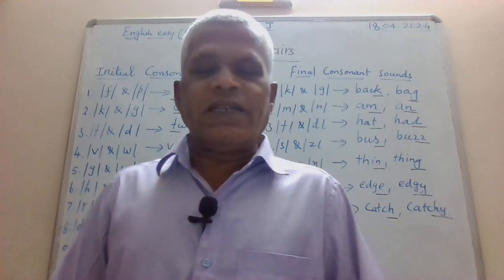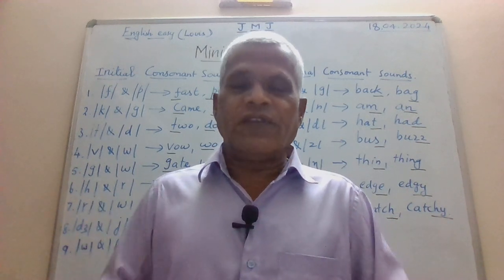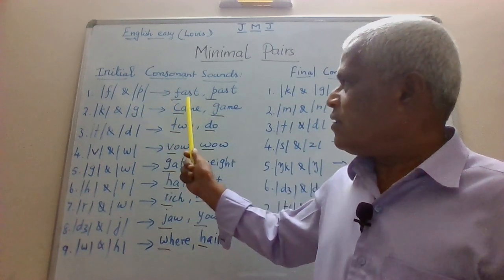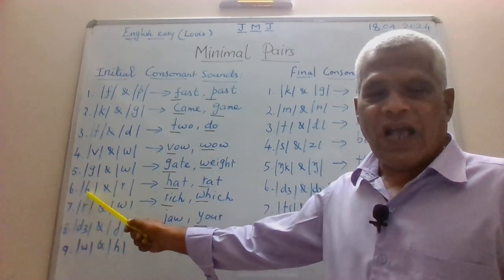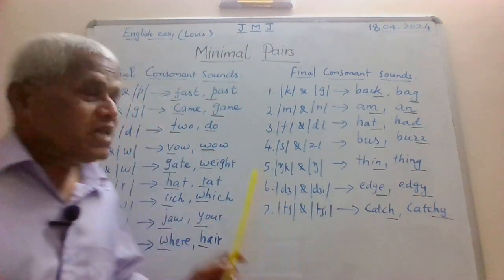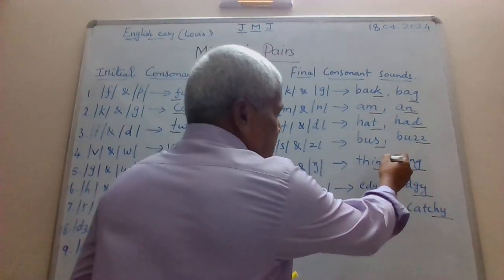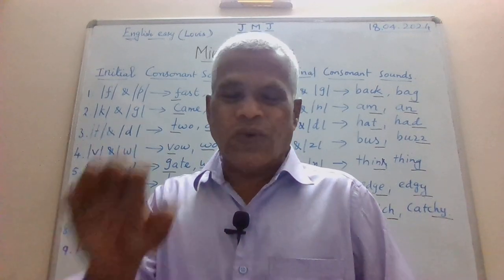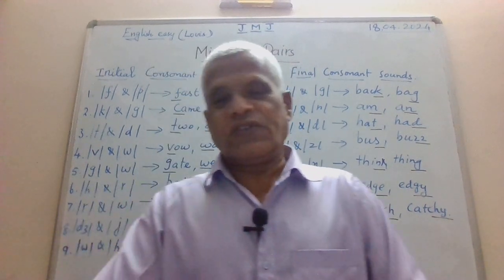Initial & Final Consonant Sounds in English.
Initial and Final Consonant Sounds in English. These are the two different categories in minimal pairs where the learners are expected to be competent in their pronunciation especially in spoken English. There are four categories in minimal pairs. Every pair highlights the pronunciation of sounds in English with the help of phonetic symbols. The four categories in minimal pairs are:
1. Vowel Sounds.
2. Consonant Sounds.
3. Initial Consonant Sounds.
4. Final Consonant Sounds.
       This video deals with the third and the fourth categories: initial and final consonant sounds in minimal pairs. It has already been dealt in the previous video with regard to minimal pairs in terms in vowel and consonant sounds. This video is a continuation of the previous videos with regard to minimal pairs.
       Minimal pairs are lists of two words in which the sound differ in one syllable. They will either be in initial or final consonant and in vowel and consonant sounds in general.
       The examples that are discussed in this video are discussed and pronounced well for the sake of the learners and the viewers. The pronunciation is done along with phenetic symbols. There are 24 consonant sounds in English. These sounds are pronounced correctly by showing the words underlined along with the pronunciation. It is believed that by looking at the symbols and listening to the sounds pronounced by the teacher, the viewers and the learners may continue their standard of speaking English fluently with the lot of confidence.
      Except few phonetic symbols, the others are English alphabets. But the alphabets have different pronunciation when they are written as phonetic symbols. Therefore, the learners and the viewers have been continuously encouraged to look at the phonetic symbols and the pronounce the words correctly. Once it is done, it is believed that the learners have become confident in their speaking.
    The viewers are expected to pronounce the words and listen to the sounds of them so that it will be easy for them to feel confident that they are speaking and pronouncing the words correctly.